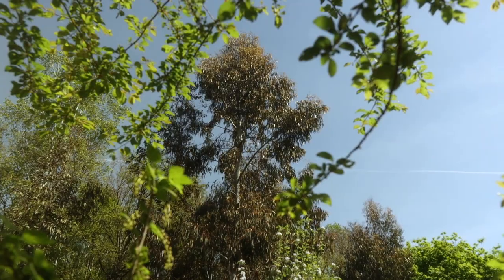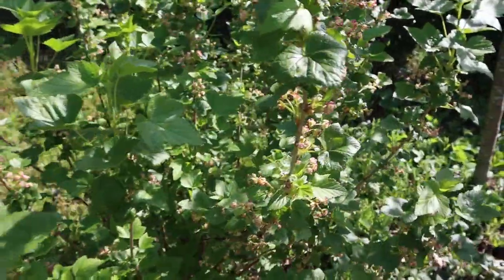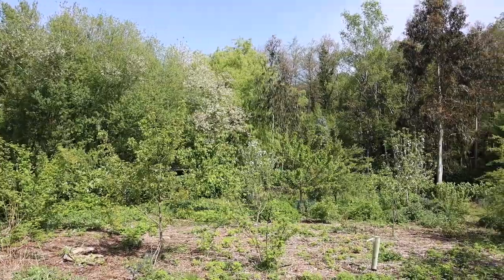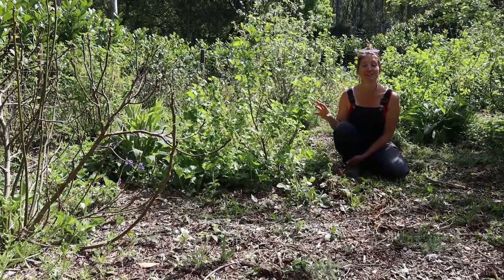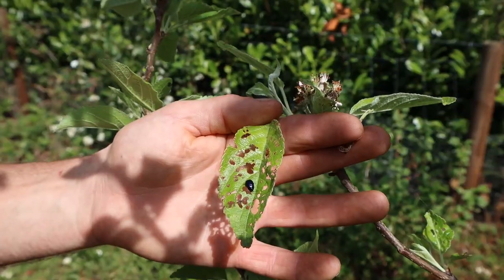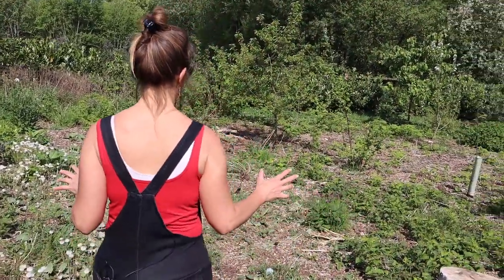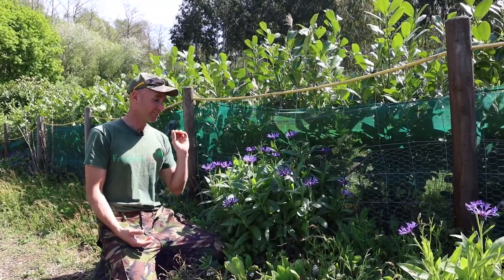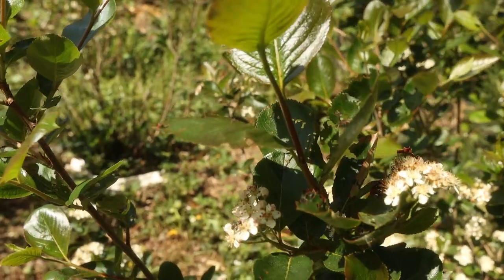Food Forest Tour UK - Year 4 - Zone 9A - Late Spring Forest Garden (2022)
In this video we give you a tour around our 3 year old Food forest / Forest garden, where we have a large range of periennial trees and plants.   The last few years have been a discovery of what will and won't work long term, including experimenting with different ground cover plants!

Our food forest is changing and progressing so quickly at the moment, (the joy of Spring) the growth in just one week since we filmed this video to what we are seeing as we write this is astonishing, so we hope to do regular updates throughout the year, so that we can share its development with you, which we hope you will enjoy.